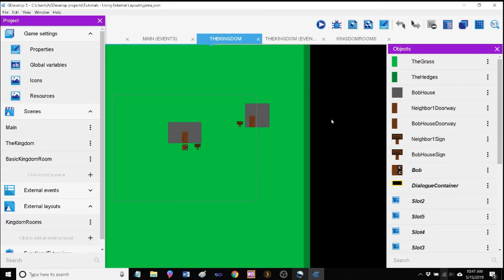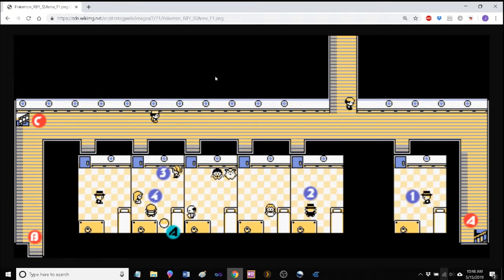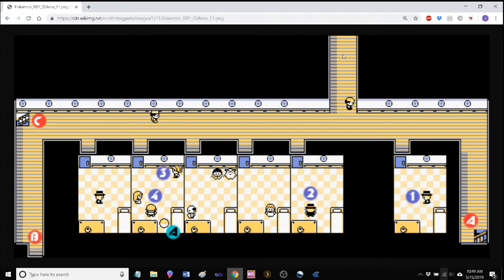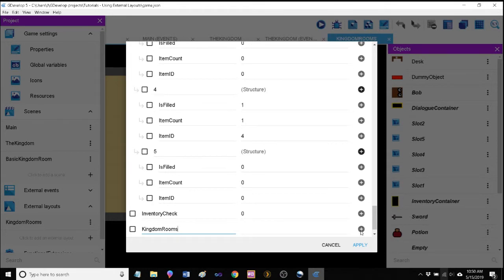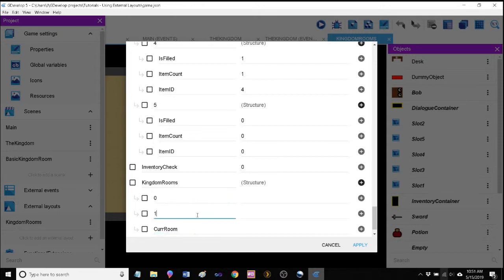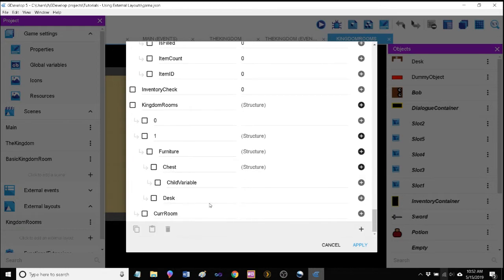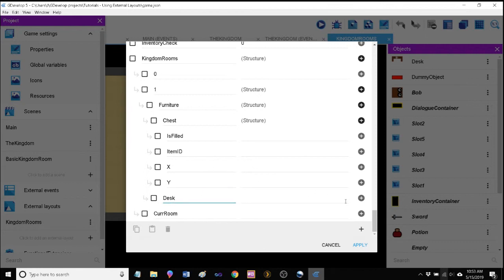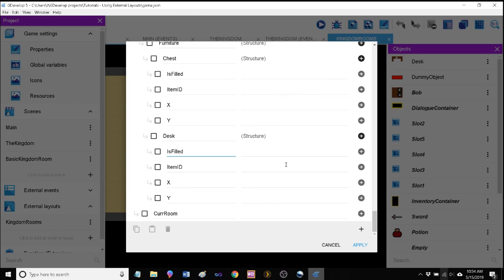Part 8 - Some Motivation and Setting up our Rooms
Did someone say, Pokemon? Yes, I did. Do I have your attention now? The truth is, Pokemon utilizes a structure that is similar to our external layouts idea. Are you starting to get convinced that external layouts are the way to go?